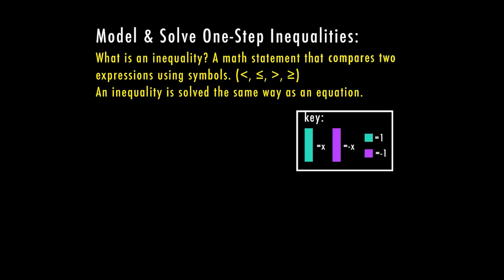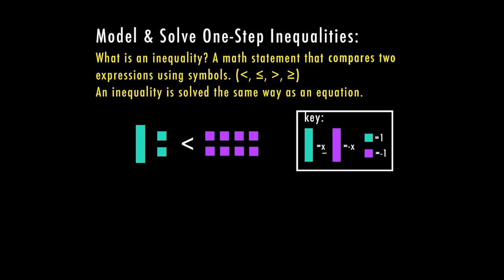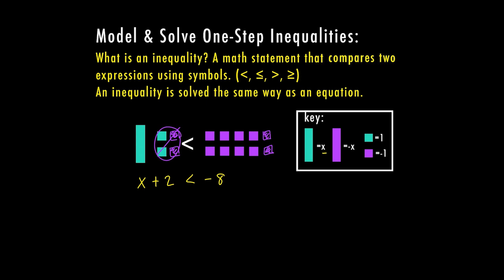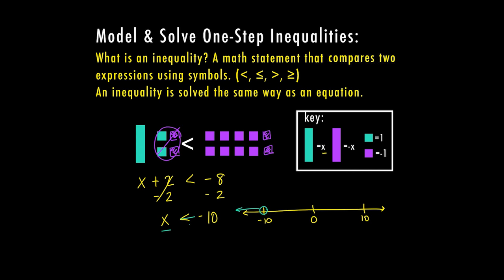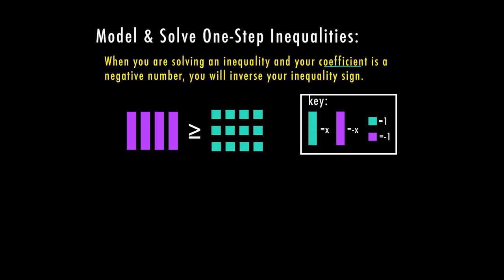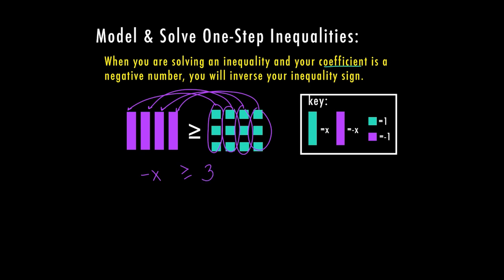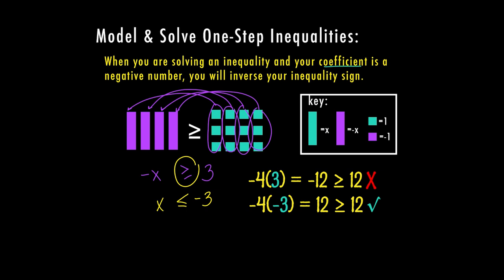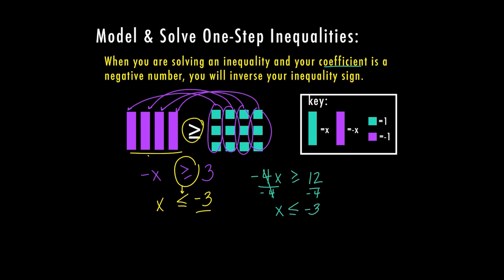Model & Solve One-Step Inequalities | 7th Grade Math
*Check out the NEW Interactive Practice: Inequality Dash!

Learn how to model and solve one-step inequalities and graph the solution on a number line in this 7th grade math lesson.

✏️ Topics covered:
• Understanding that inequalities have infinitely many solutions (a solution set)
• Solving one-step inequalities using addition and subtraction
• Solving one-step inequalities using multiplication and division by positive numbers
• The sign-flip rule: multiplying or dividing both sides by a NEGATIVE number reverses the inequality symbol
• Intuitive explanation of why the sign flips with negative multiplication/division
• Writing the solution using correct inequality notation

TEKS 7.11A